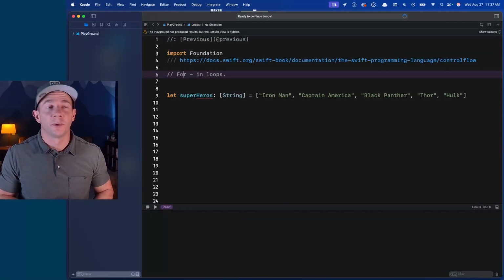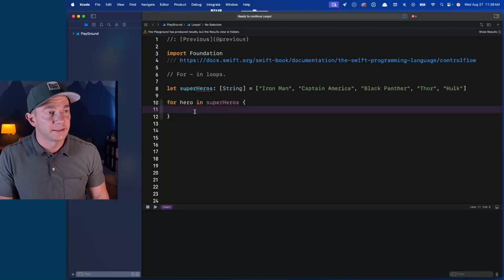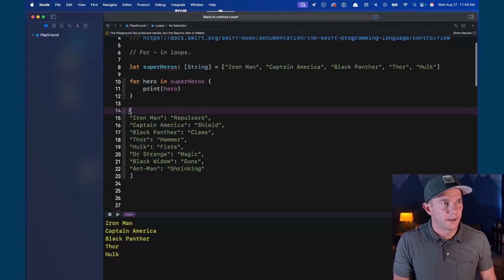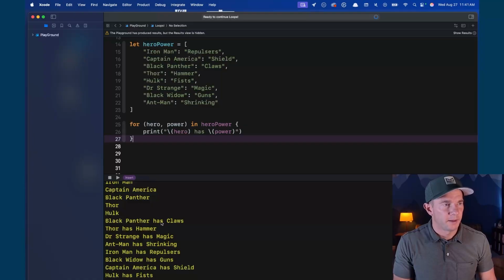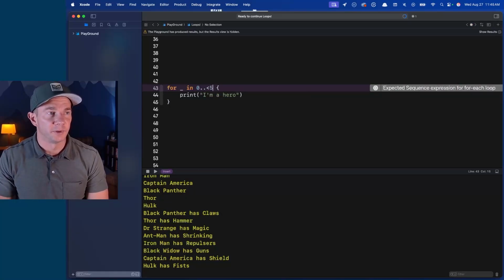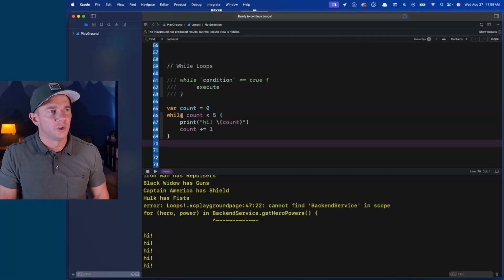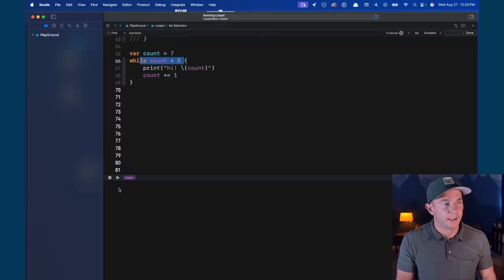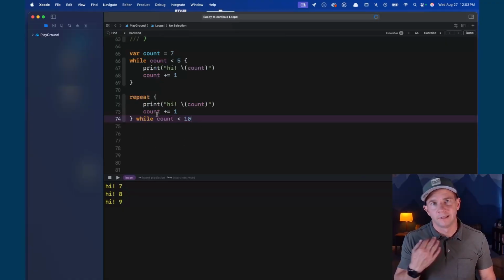You Can Master Swift Loops in Under 10 Minutes!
Swift Basics Tutorial for Beginners. Learn about loops in Swift: For-In, While, Repeat-While.

I've been developing Swift for over a decade, and this tutorial shows you everything about how to use loops in Swift, so you can go from a beginner to a master! This video demonstrates different types of loops with clear code examples, making it easy for you to follow along and improve your Swift programming skills. Learn swift programming with this tutorial.

Question - Have you ever used a `repeat - while` loop? Answer in the comments!

⏰ Timecodes ⏰
00:00 - Intro
00:12 - For loops (with arrays)
02:11 - For loops (with dictionaries)
04:03 - For loops (throw away!)
04:56 - While loops
06:29 - Repeat - while loops